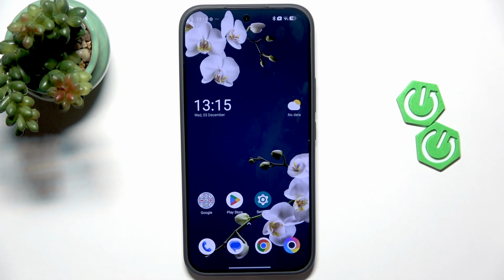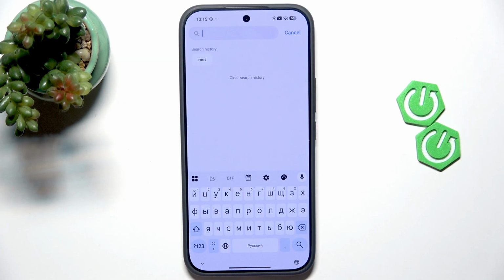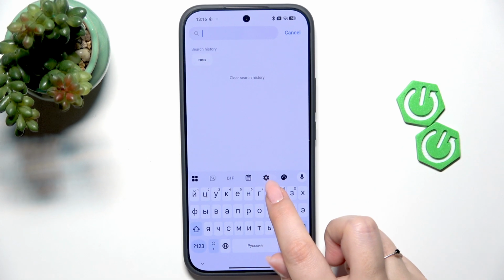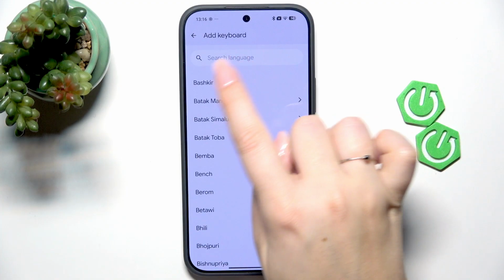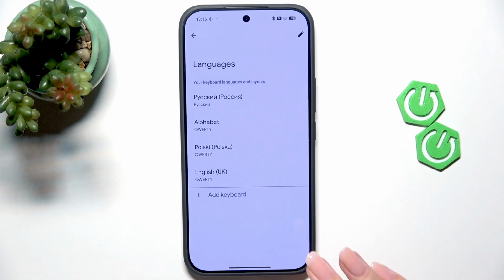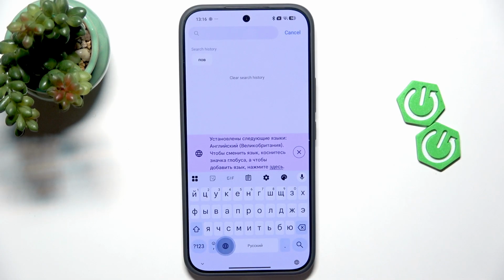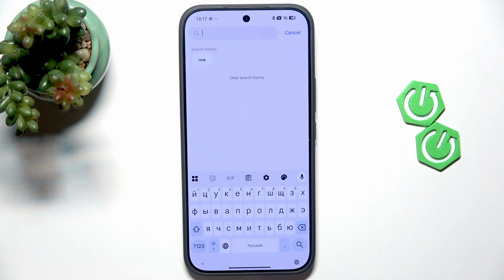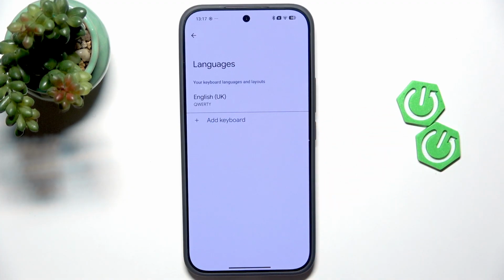POCO F8 Ultra - How to Change Keyboard Language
Learn how to change the keyboard language on your POCO F8 Ultra step by step. In this short video you'll see how to open any app to show the keyboard, open the keyboard settings, add a new language, pick a keyboard layout, switch between multiple languages with the globe/language key, and remove languages you no longer need. These simple steps let you type in different languages, show the current language on the space bar, and keep your keyboard layouts tidy on POCO F8 Ultra.

How to change keyboard language on POCO F8 Ultra?
How to add a keyboard language on POCO F8 Ultra?
How to remove or switch keyboard languages on POCO F8 Ultra?

0:00 Intro and device overview
0:07 Open an app to display the keyboard
0:32 Open keyboard settings (gear/flower icon) and go to Languages
0:50 Tap Add keyboard and find the language
1:02 Choose keyboard layout(s) and tap Done
1:12 Language applied and return to keyboard
1:24 How to switch between added languages (globe / language key)
1:55 How to remove languages (Edit → select → Trash)
2:07 End and subscribe